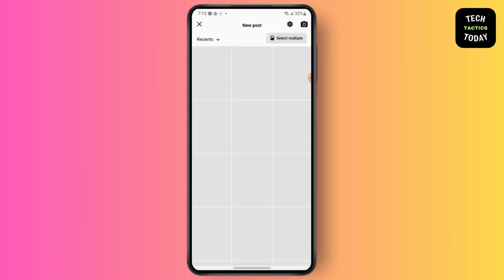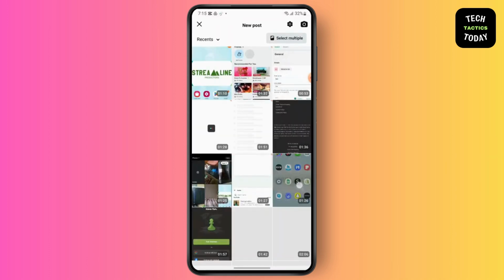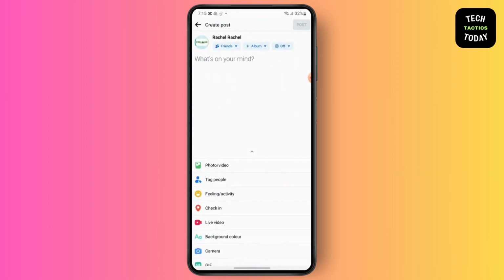How To Add Clickable Link To Facebook Post Step By Step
Title: How To Add Clickable Link To Facebook Post Step By Step

Description:

In this video, we’ll provide a detailed, step-by-step guide on how to add a clickable link to your Facebook posts. Whether you're sharing articles, promoting your business, or connecting with friends, this tutorial will help you enhance your posts effectively.

Create a New Post:
Learn how to start a new post by clicking on the “What’s on your mind?” section.

Insert the Link:
Discover how to paste the URL you want to share and the process to ensure it becomes clickable.

Customize Your Post:
Find out how to add text, images, or tags to your post for better engagement.

Publish Your Post:
Understand how to share your post with your friends or audience, ensuring the link is active.

Additional Tips:

Best practices for using links in your posts to maximize reach.
Troubleshooting common issues with links not being clickable.